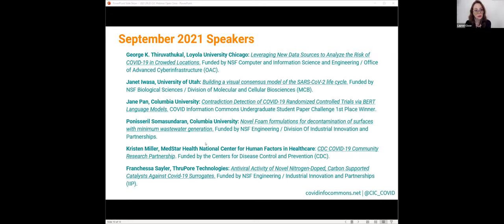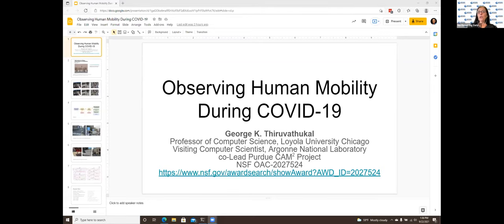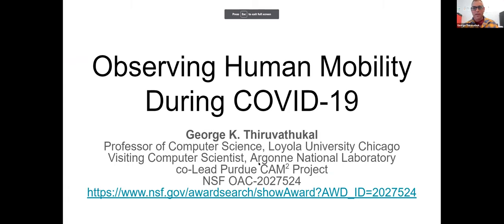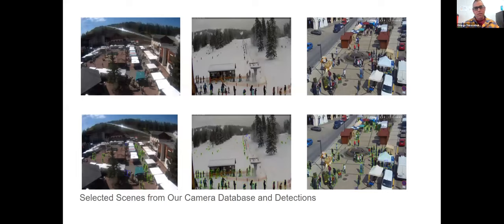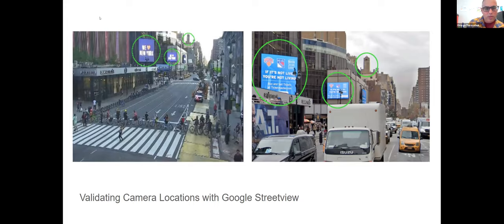COVID-19 Research Lightning Talk: George K. Thiruvathukal, Loyola University of Chicago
George K. Thiruvathukal, Loyola University Chicago: Leveraging New Data Sources to Analyze the Risk of COVID-19 in Crowded Locations. Funded by NSF Computer and Information Science and Engineering / Office of Advanced Cyberinfrastructure (OAC).

👩‍🏫 Learn more about this Presentation and read English, Spanish, or French-language documentation